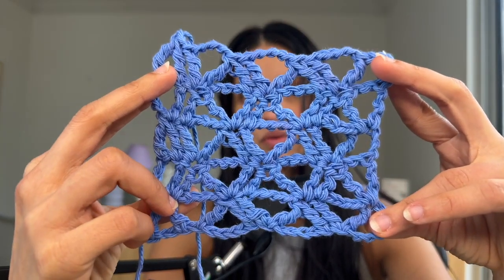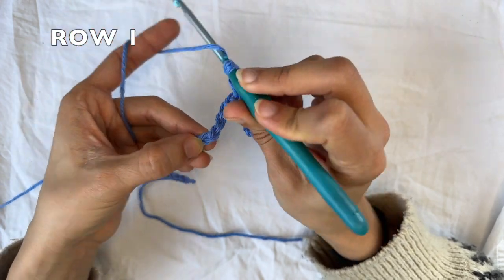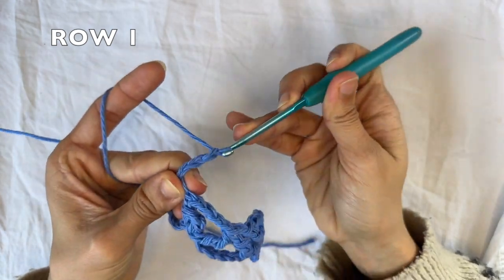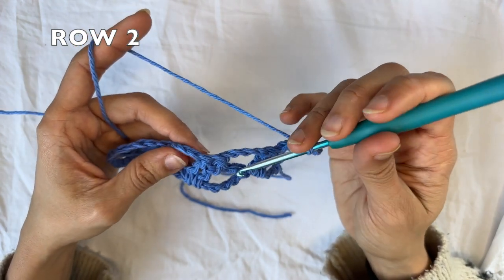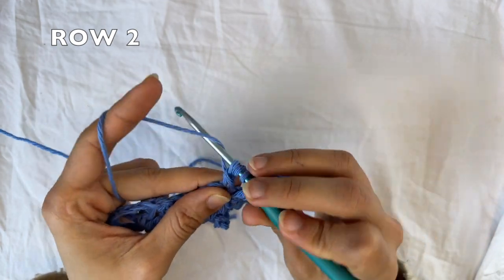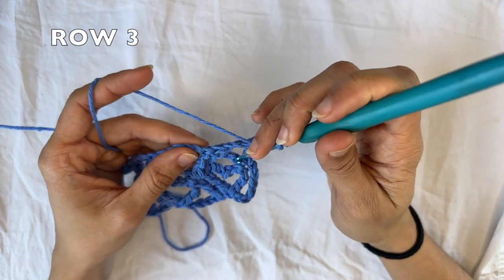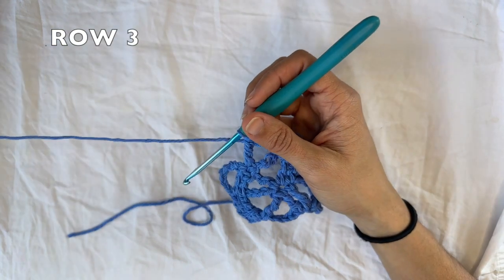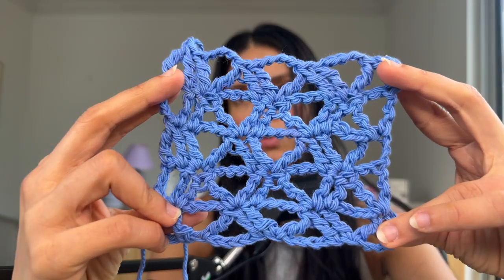How to: Doubled Lattice (crochet tutorial)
On this video you will learn how to do the Doubled Lattice stitch

Timecodes
0:00 - Intro
0:07 - Materials
0:10 - Foundation chain
0:16 - Row 1
4:15 - Row 2
7:54 - Row 3
11:09 - Finished swatch